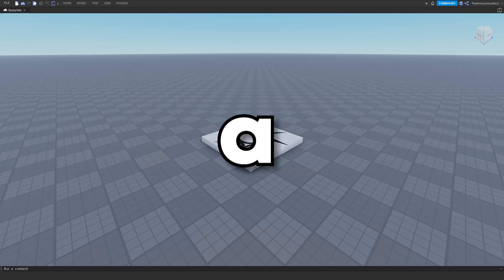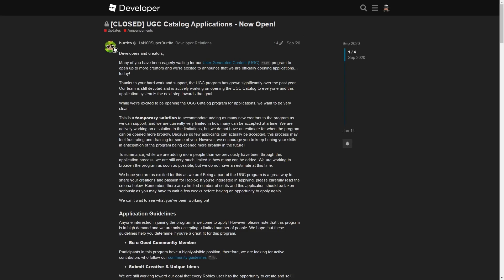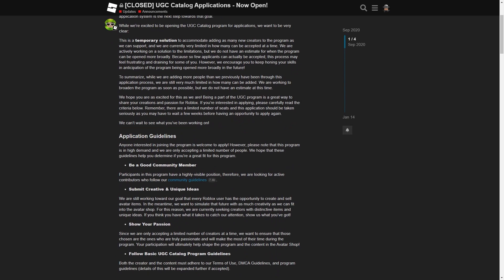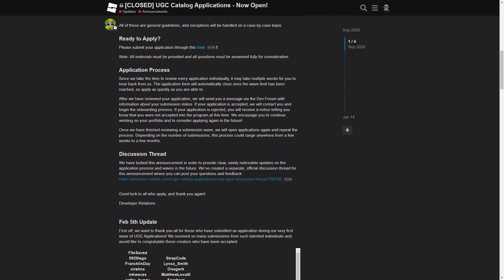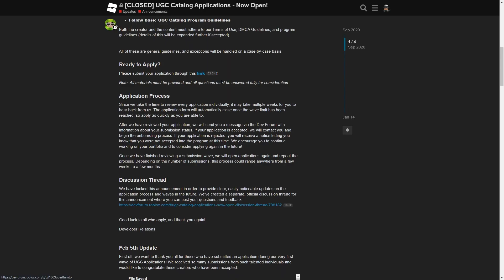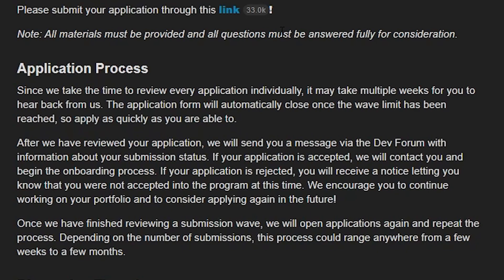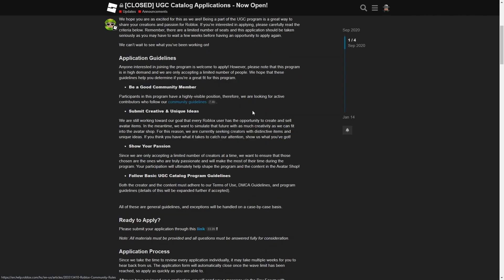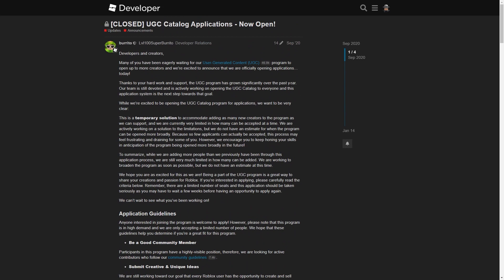How To Upload UGC Items To Roblox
In this video I'll teach you how you can upload your own UGC items to the Roblox Avatar Shop!